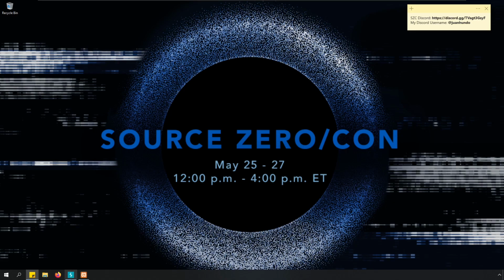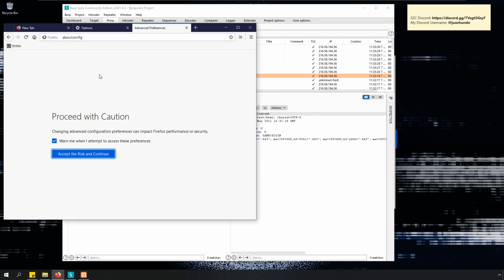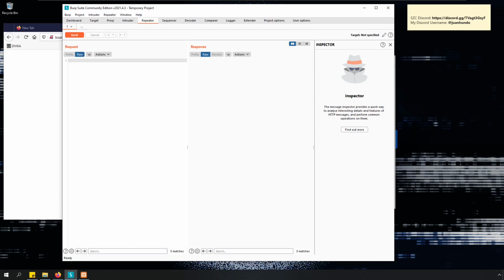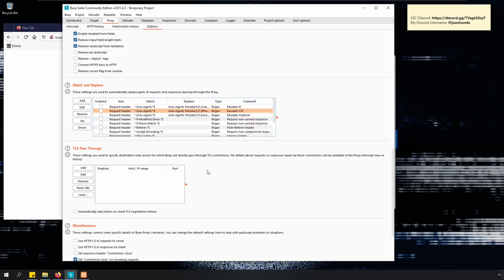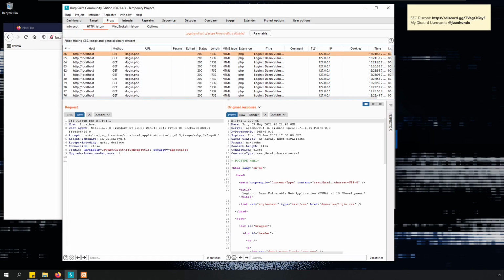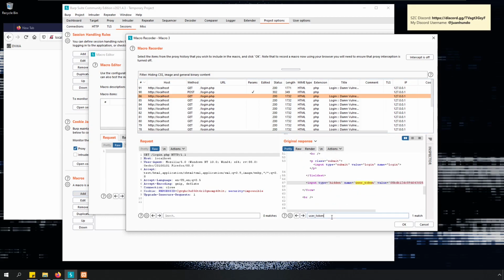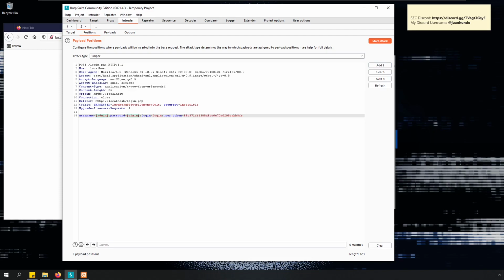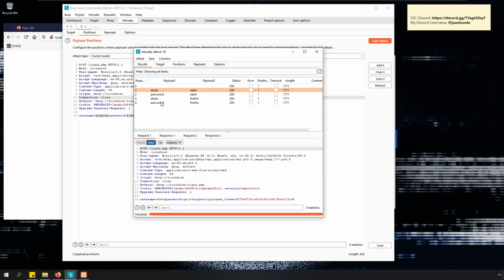Source Zero Con: An Introduction to Burp Suite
Burp Suite is one of the most popular tools in a hacker's toolkit. From security researchers to bug bounty hunters, Burp is used by information security professionals to identify vulnerabilities and verify attack vectors affecting web applications. Most people are familiar with Burp Suite's interception and replay capabilities, but this is just the tip of the iceberg. Join us as we do a deep-dive into one of the most powerful and versatile web application security tool.